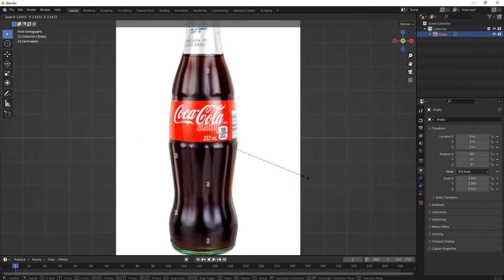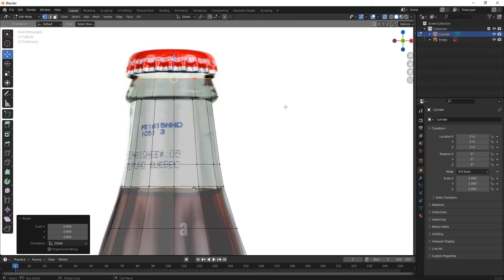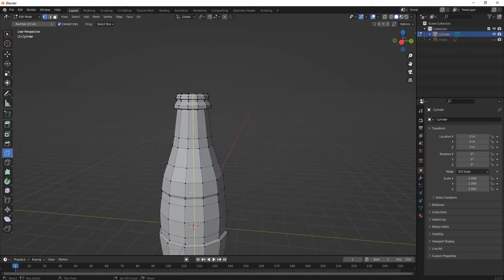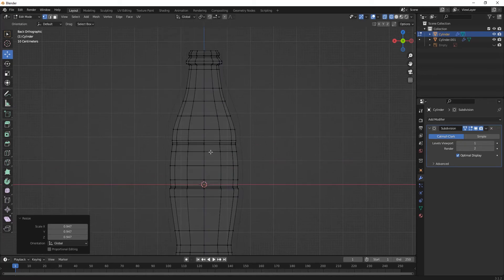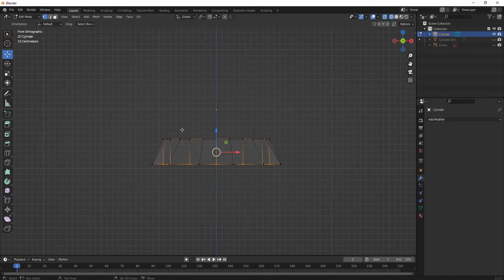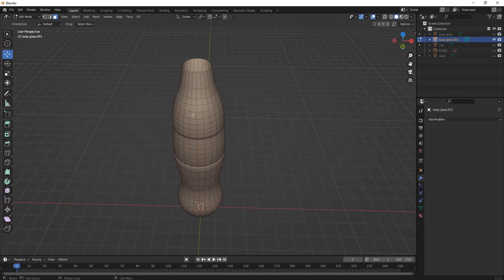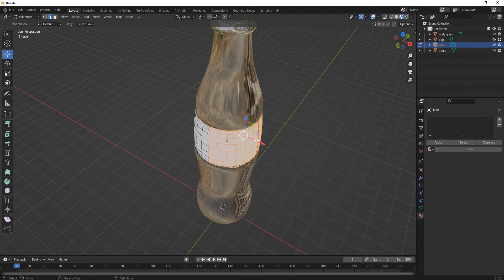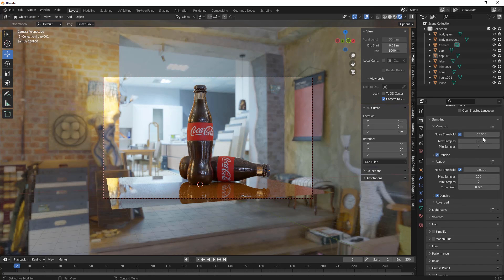How to Create a Photo Real Coke Bottle in Blender | Modeling | Easy in 10 minutes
Hiee guys,
So am here with my new video (Modeling In Blender) .